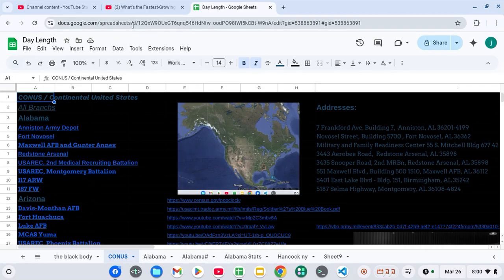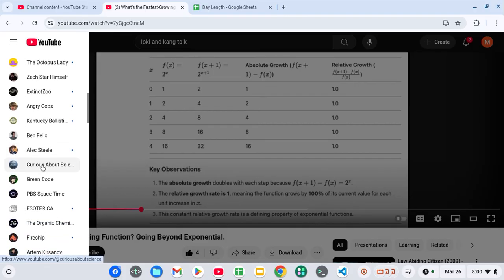IMA been counter...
real numbers lol